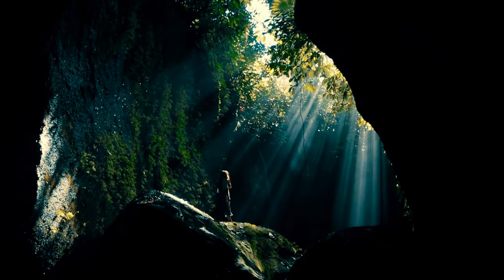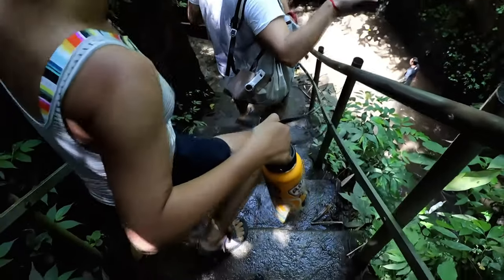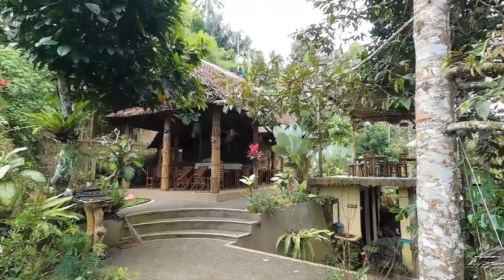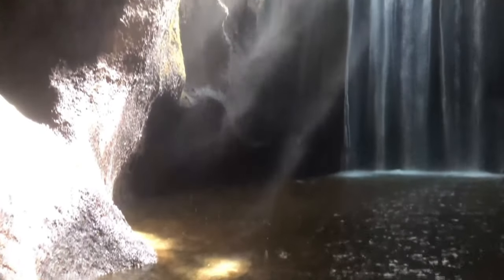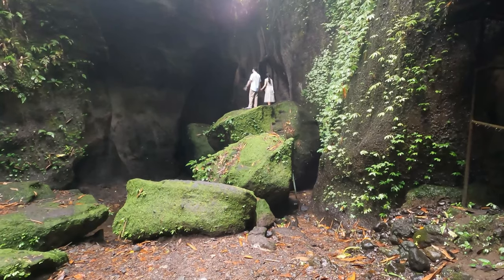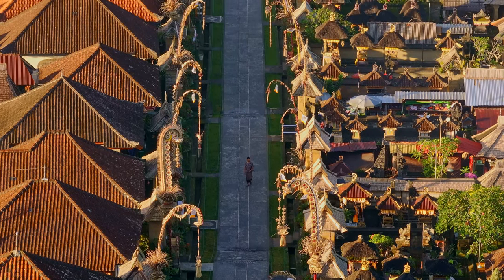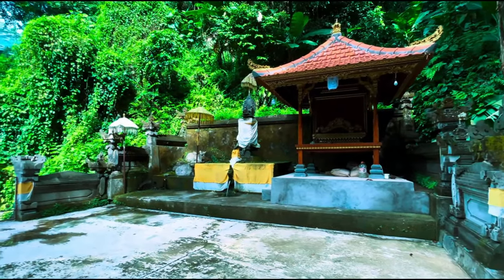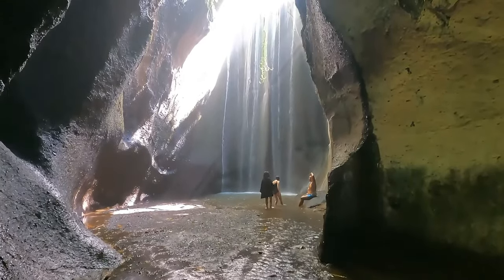Tukad Cepung Waterfall: Everything You Need to Know Before You Go!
Planning a Trip to Bali in 2025? Discover the enchanting beauty of Tukad Cepung Waterfall, one of Bali’s most unique natural wonders!
Nestled within a canyon, this hidden gem offers breathtaking views as sunlight filters through the rocks, creating magical beams that illuminate the waterfall.

➡️ First Time Visiting Tukad Cepung Waterfall?

➡️ Looking for the Best Day Tours in Bali?

➡️ Affordable Bali Tour Packages Available!

In this video, we’ll cover everything you need to know for a perfect visit, including how to get there, entry fees, nearby attractions, and essential travel tips.

📍 What to Expect in This Video:
00:00 - Intro
01:10 - Address and Accessibility
01:52 - How to Get There
02:34 - Entry Fee Cost
03:11 - What to See & Do
05:40 - Best Time to Visit
06:17 - Nearby Attractions
06:32 - Penglipuran Village
06:59 - Tibumana Waterfall
07:09 - Kanto Lampo Waterfall
07:45 - Travel Tips